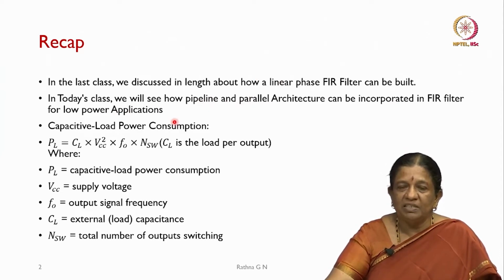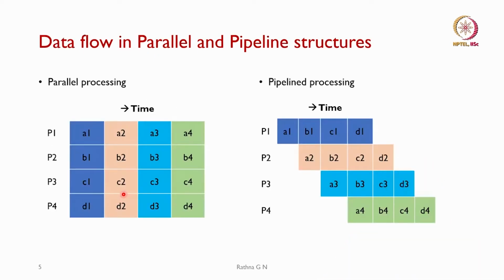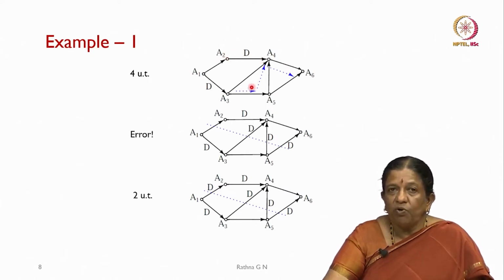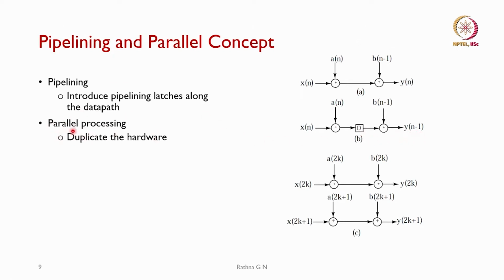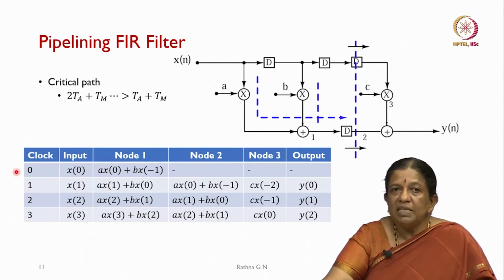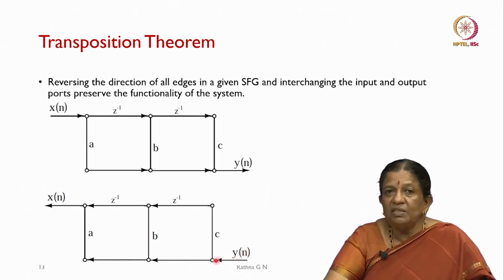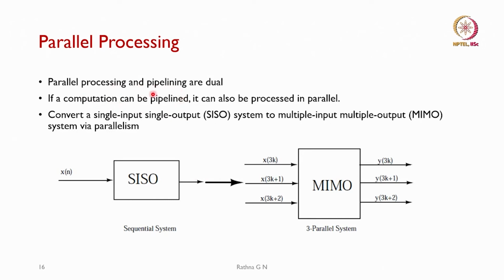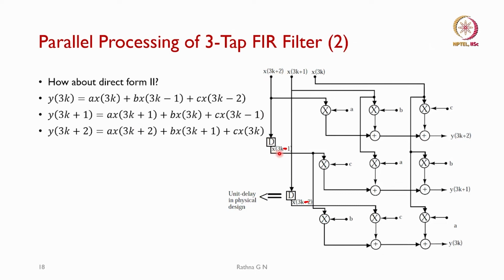Lec 09: Pipelining and Parallel Processing for Low Power Applications